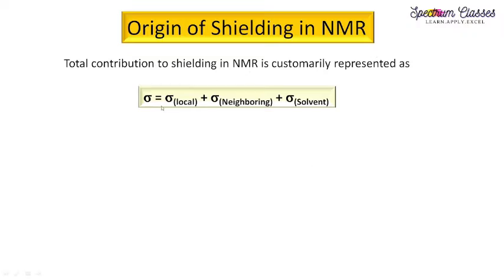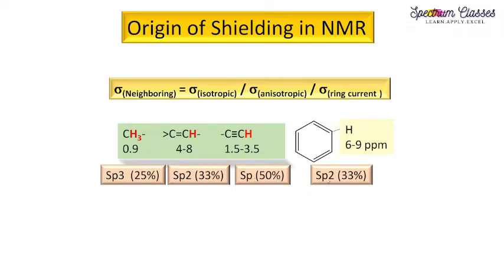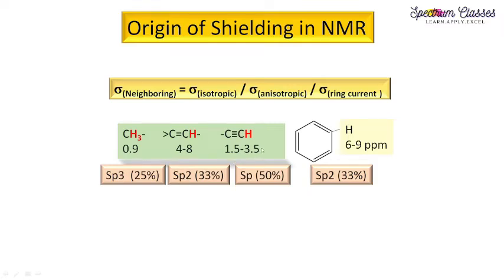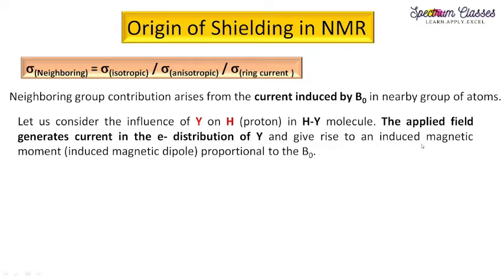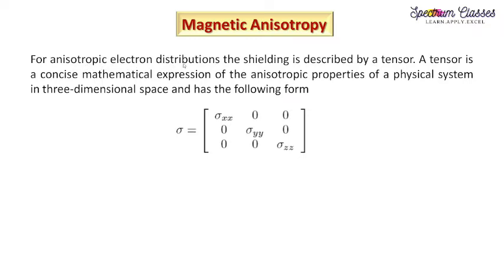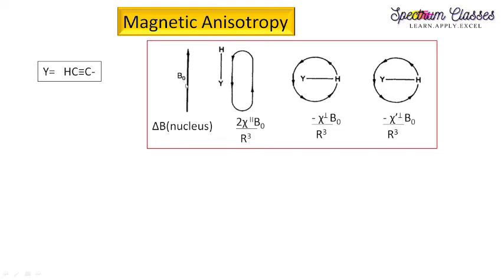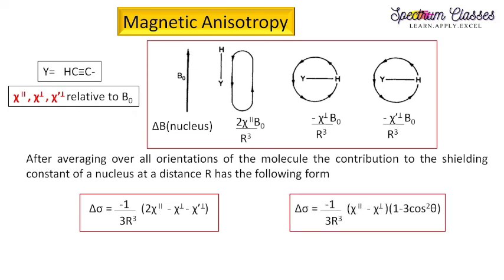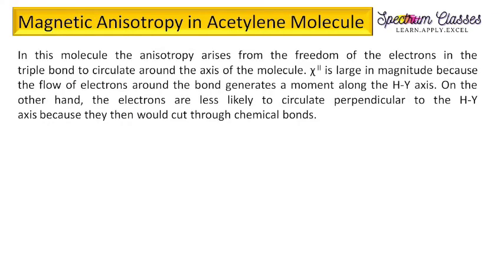Origin of Shielding in NMR (part -2) | Magnetic Anisotropy| B.Sc, M.Sc, NET (CSIR), GATE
In this video Origin of Shielding in NMR have been discussed.
 Sigma = Sigma (local) + Sigma (Neighboring) + Sigma (Solvent)
 Sigma(Neighboring) =  Sigma(isotropic) / Sigma(anisotropic) /  Sigma(ring current )
If the magnetic susceptibility is independent of the orientation of the molecule (i.e., it is isotropic), local field averages to zero.
If the magnetic susceptibility varies with the orientation of the molecule w.r.t. the magnetic field, (i.e., it is anisotropic), the local field may averages to a non-zero value.
Therefore ‘Neighboring Anisotropy effect’ arising from anisotropy in the magnetic susceptibility of nearby atoms or position of a molecule.

This video is very important for B.Sc, M.Sc students and those preparing for competitive exams of Chemistry.